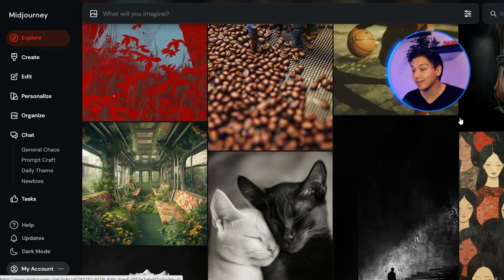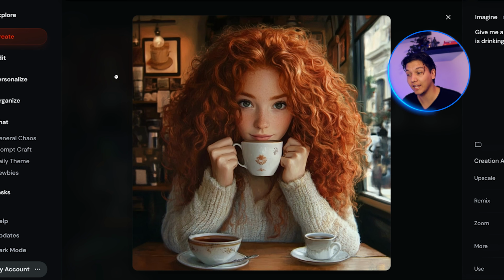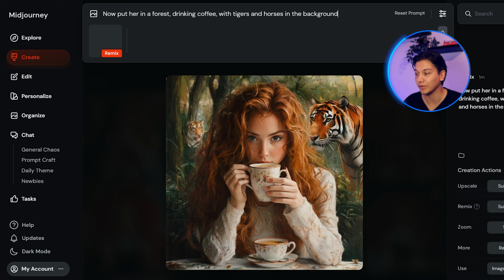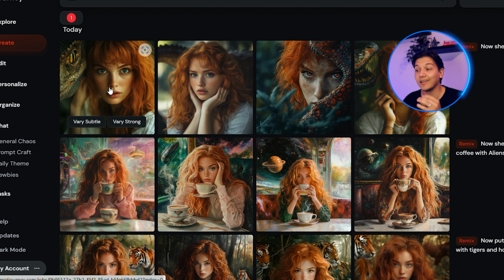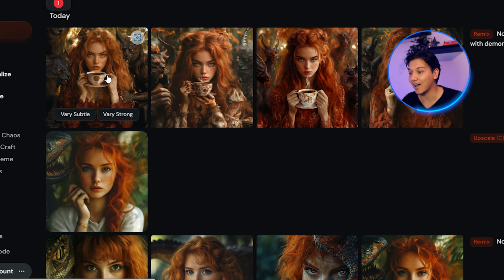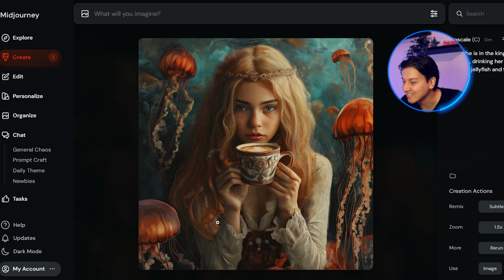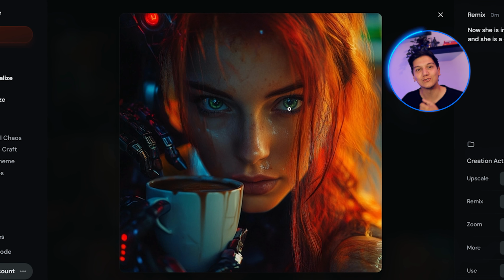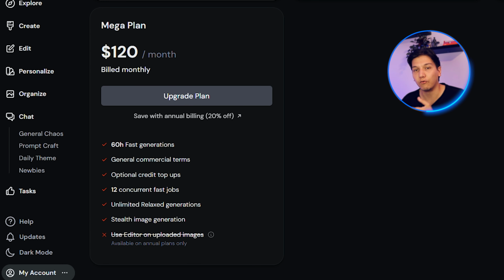Create Consistent AI Characters In Midjourney!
How To Create Consistent Character AI In Midjourney. Want to create multiple consistent AI characters with ease? In this video, I’ll show you a simple method using Midjourney to keep your characters looking sharp and consistent across different prompts.